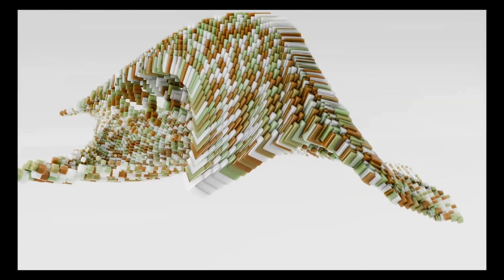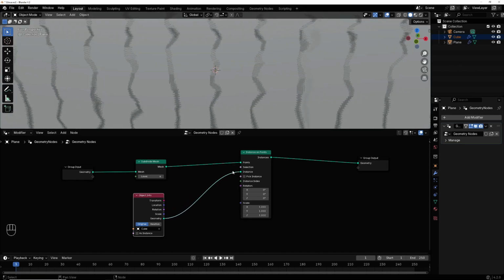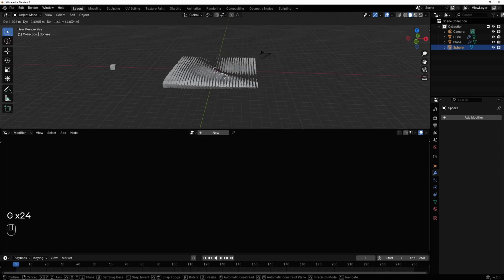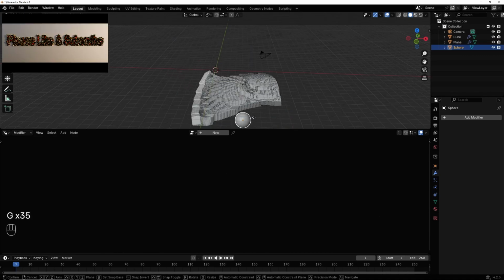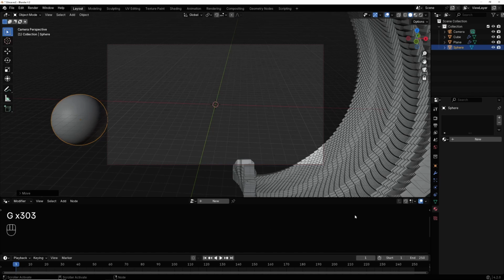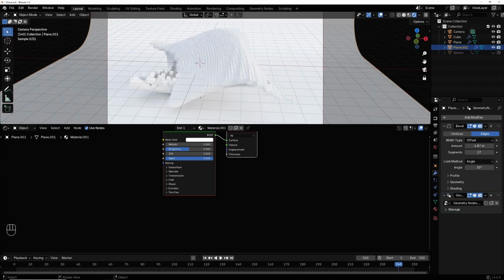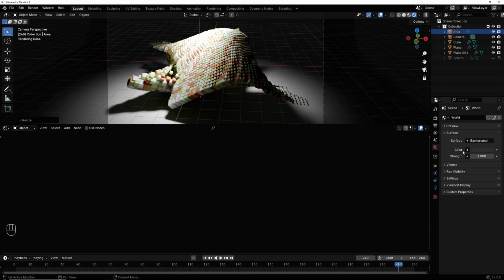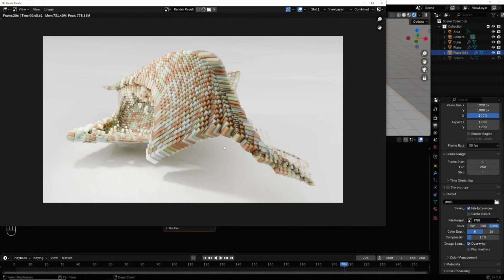Tutorial: Easy Motion Graphics Animation with Geometry Nodes in Blender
In this Blender tutorial i will show you how to create an Easy Motion Graphics Animation with Geometry Nodes in Blender and how to  use geometry proximity to create this easy abstract background animation in Blender, you have it in a few not complicated steps to follow. also I will  show you how to create random colors in blender using  object info node , you can use this blender motion graphics for your project, so don't miss any part of this video.